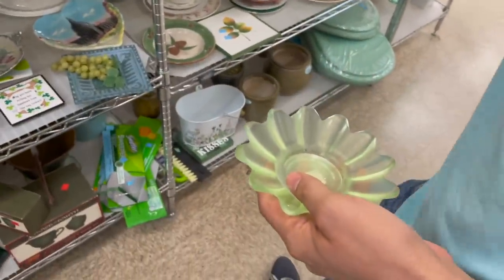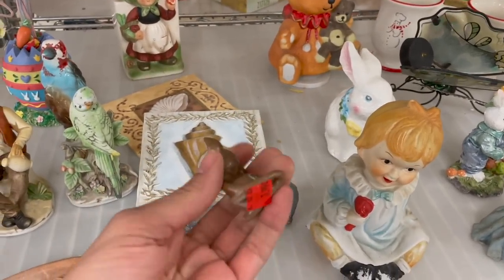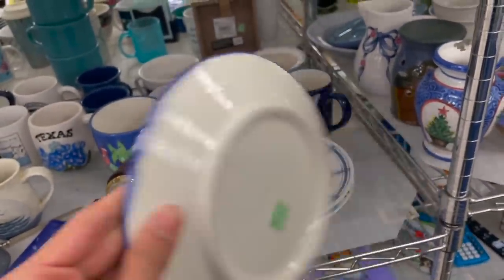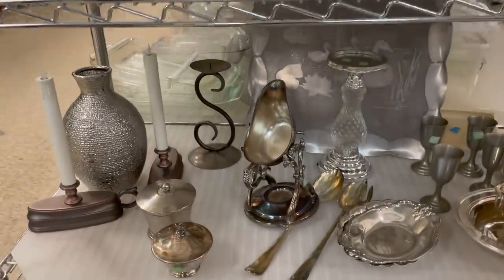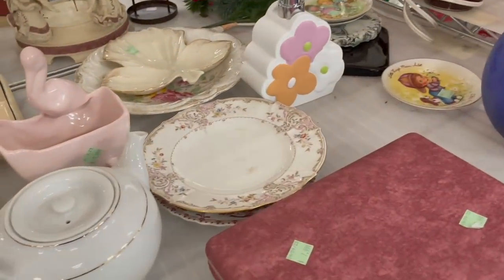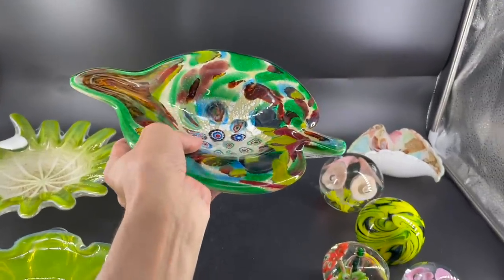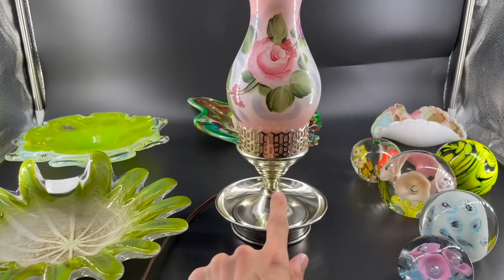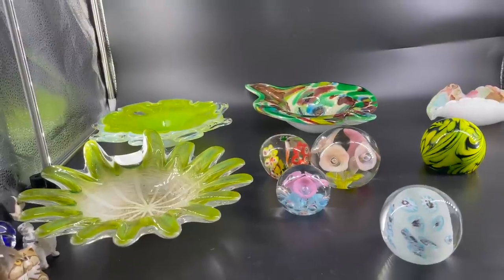Thrift with US GOODWILL ~ WON MURANO AUCTION! PAPERWEIGHTS! RESELLING ON eBay FOR A PROFIT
WE FOUND SOME GOODIES @ GOODWILL & WON A TOP OF MURANO GLASS AND PAPERWEIGHTS AT THE AUCTION TO RESELL ON EBAY FOR A PROFIT.